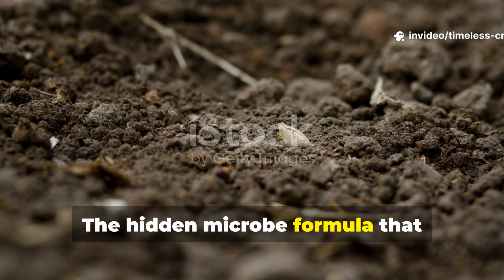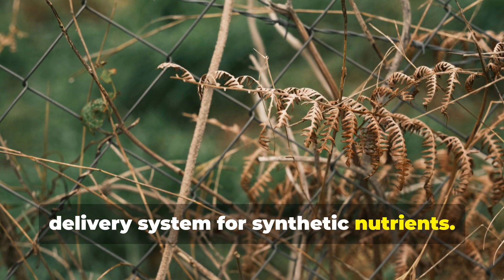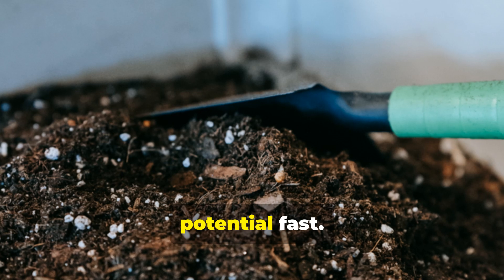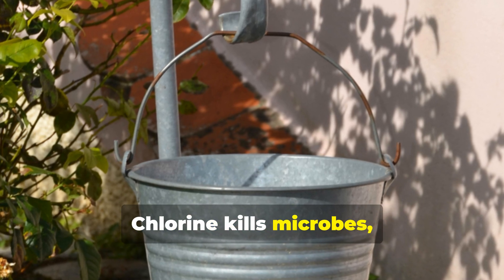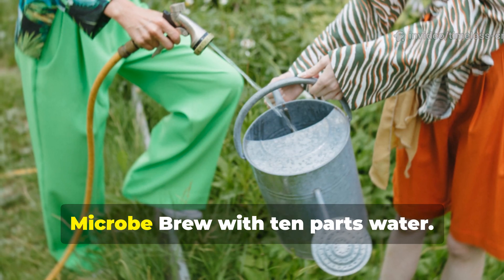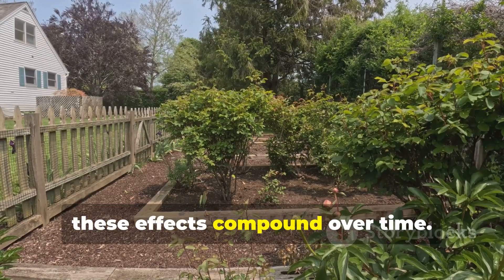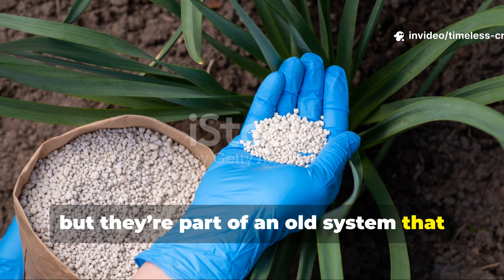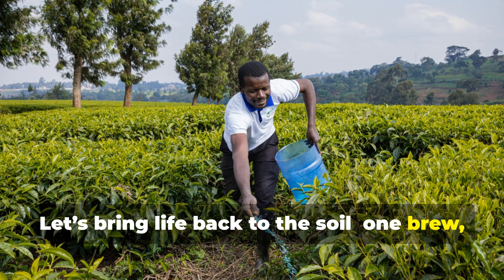The Hidden Microbe Formula That Supercharges Your Soil Overnight!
In this powerful episode, we reveal the Blended Microbe Brew — the living, natural formula that replaces fertilizer forever. This secret soil brew is transforming dull, lifeless dirt into thriving, nutrient-rich ecosystems bursting with life. If you want explosive plant growth, healthier roots, and sustainable soil recovery, this is the video you’ve been waiting for.

🌿 The hidden reason most gardens struggle to recover — and how to fix it naturally
💧 The exact Blended Microbe Brew recipe that replaces chemical fertilizers
🧪 Step-by-step guide to brewing your own living soil probiotic at home
⚡ How to apply it for maximum plant recovery and soil rejuvenation
🌻 Real results and proven science behind the “microbe revolution” changing gardening forever

This isn’t just another garden tip — it’s a total soil transformation. Learn how to restore your soil’s natural balance, bring back microbial life, and create a self-sustaining ecosystem that keeps your plants thriving season after season.

Whether you’re growing vegetables, flowers, or fruit trees, this method works with nature, not against it. Forget fertilizer dependency — this is how you build living, breathing soil that lasts a lifetime.